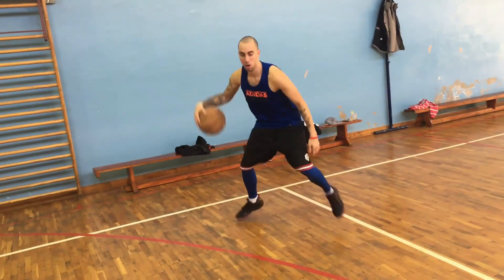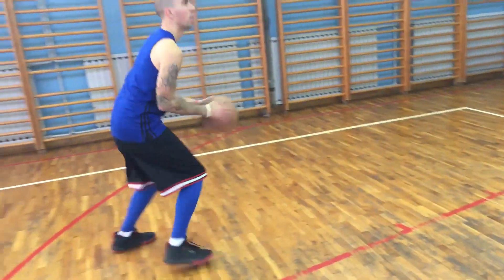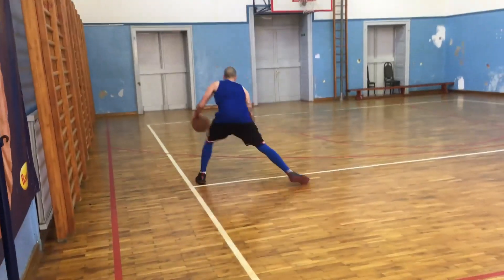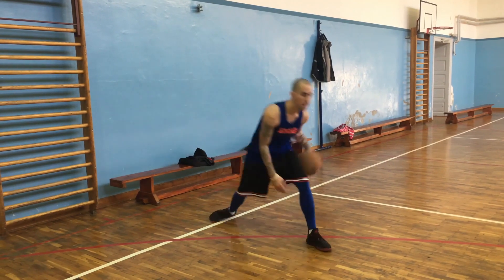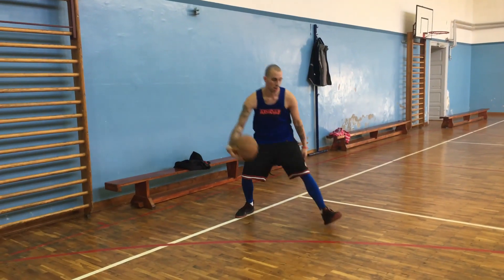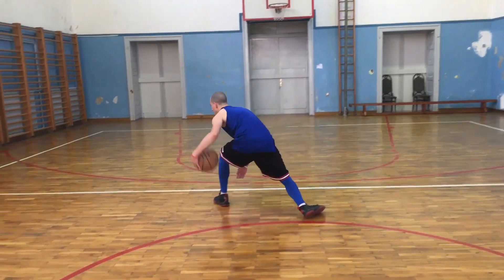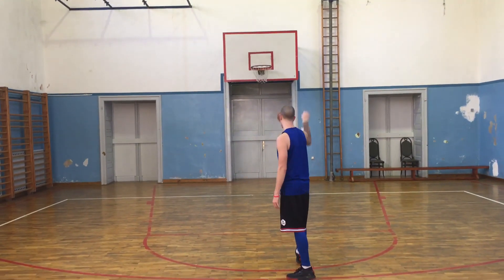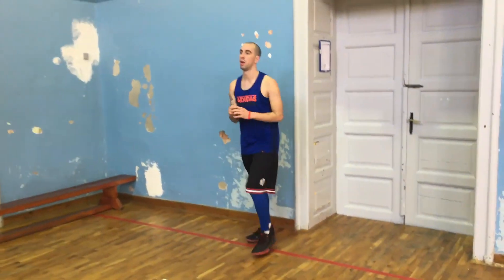Tricky - Skola Basketa - Kemba Walker Killer Combo